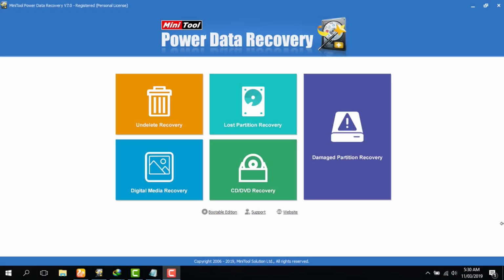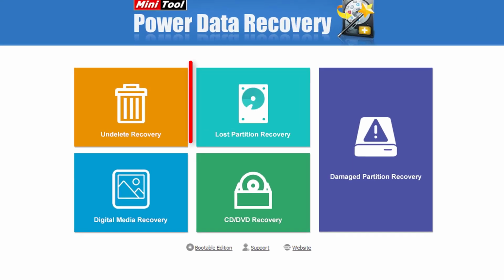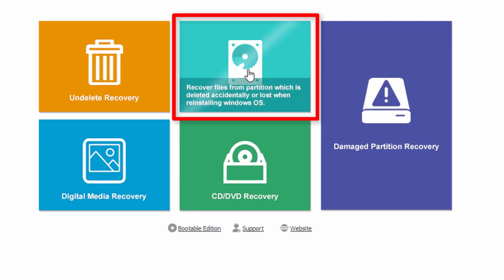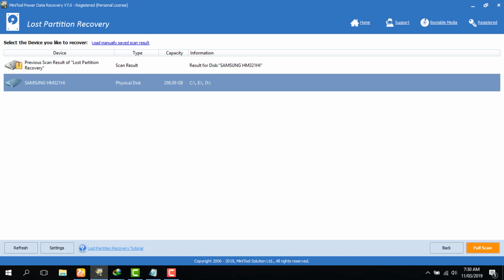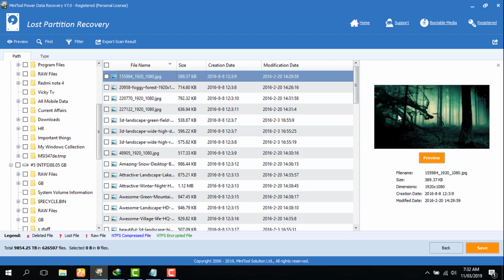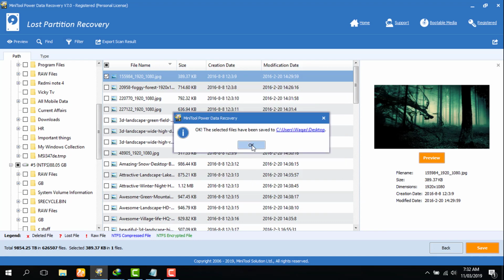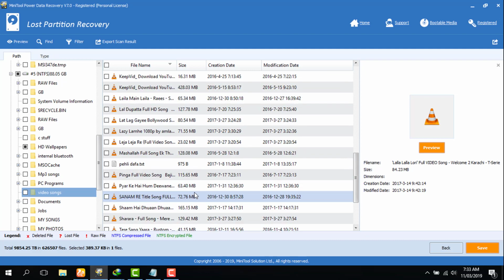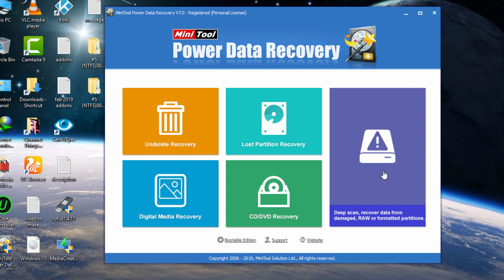Recover Permanently Deleted Files For Free On Windows 10/8/7 | Best Data Recovery software for PC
In this video We will show you How to recover your all of deleted data that you have mistakenly deleted during Windows Installation or when you have deleted from the recycle bin of your PC you can still recover that data Watch this video till end and please hit the like button for this video!!!